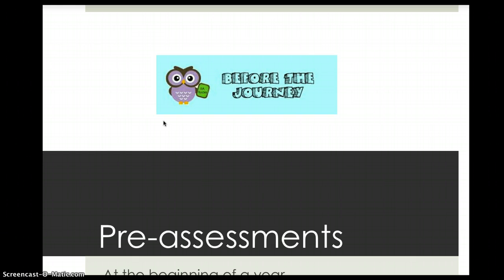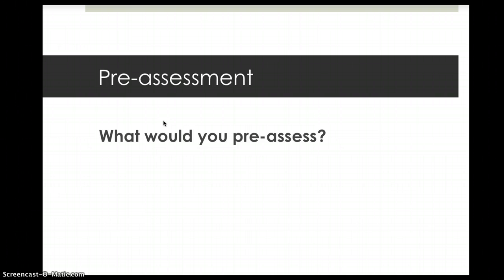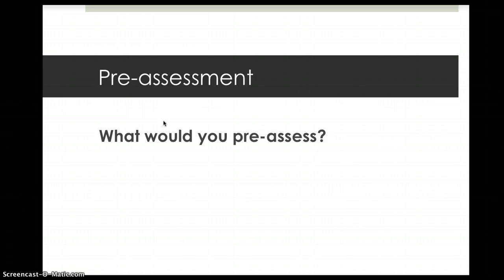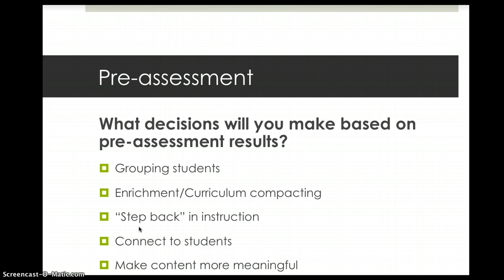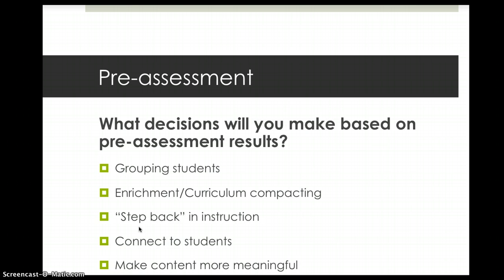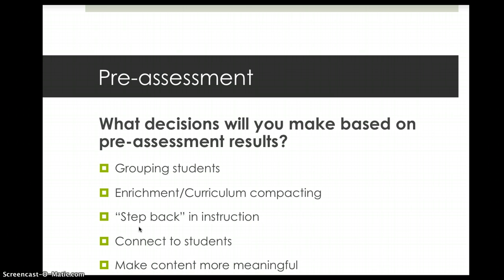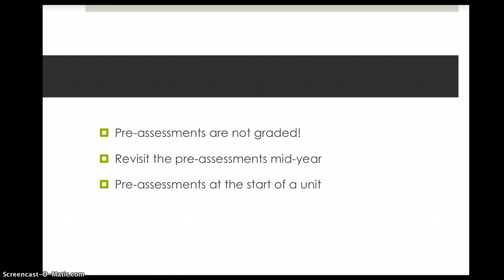Pre-Assessments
This is an introduction to pre-assessments and addresses what, why, and how to pre-assess.